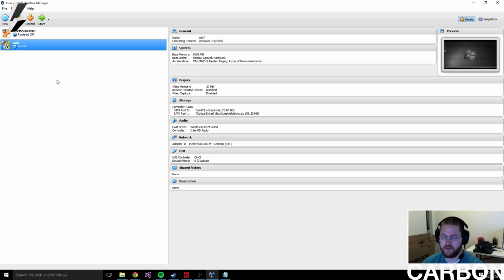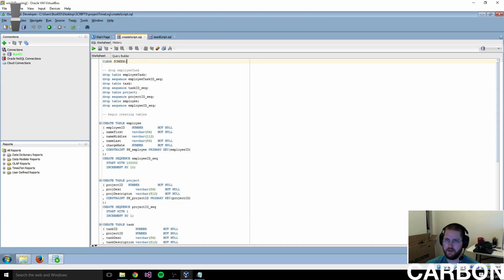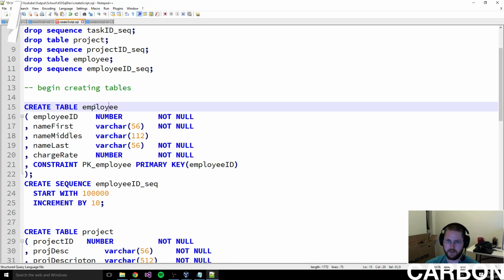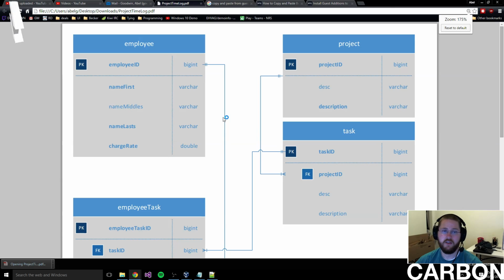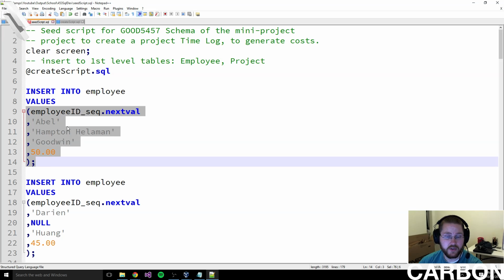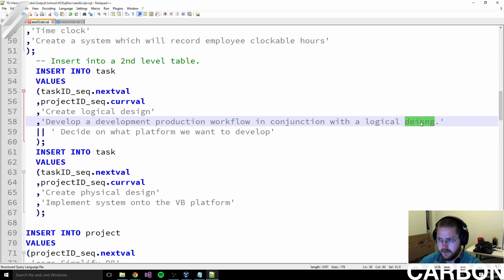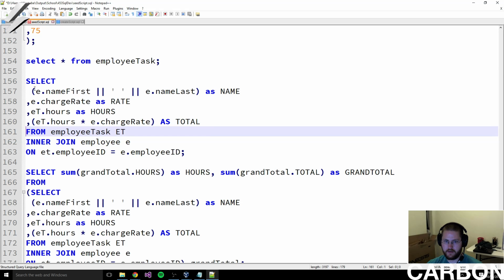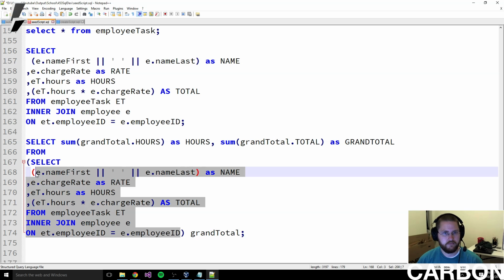SQL Mini Project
Short demo explaining to groupmates my portion for a group project. Entails a basic schema and basic queries verifying my information was inserted into the tables correctly.